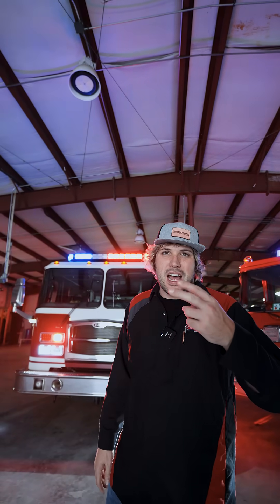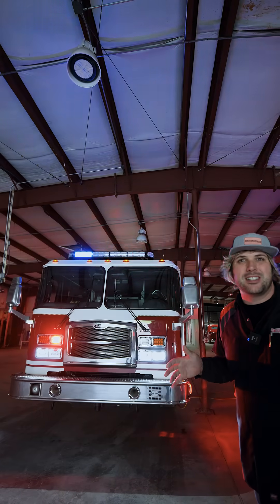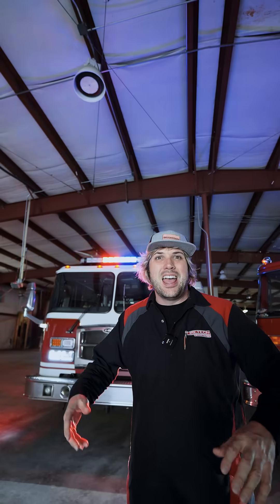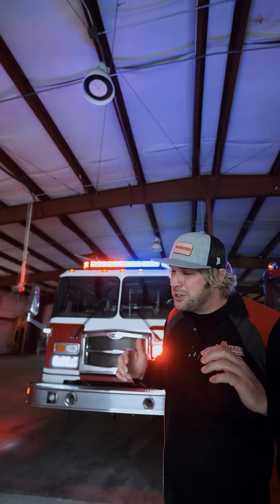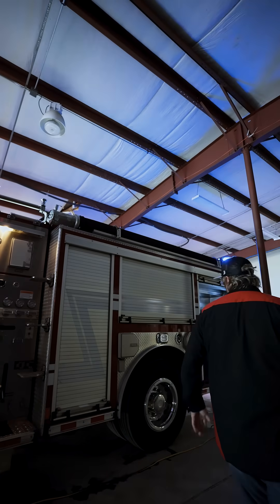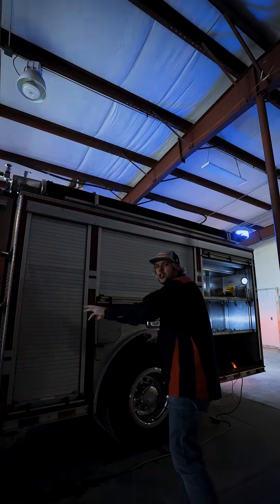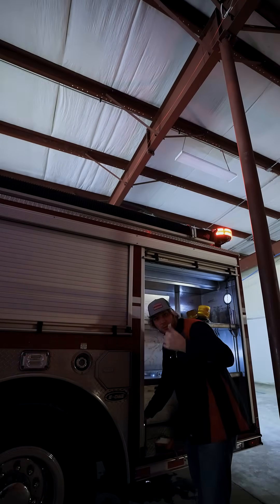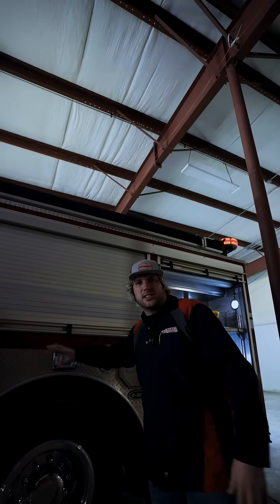Can you upgrade an older firetruck to a modern, smart lighting system? Yes you can!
Your rig has to handle two things: seeing and being seen. We just threw a full HiViz Connect (HVC) Smart System onto this truck, retrofitting it right into the existing CAN network, and proving you don't need to rewire the world to upgrade to an epic smart lighting system. The lights know when you’re responding, and they smooth out to a soft ramping mode when you’re on-scene. Simple installs and automatic intelligence, that's what our HVC lights bring to the table. No more messing with a stack of switches—it just works. Hit us up if you got any questions about upgrading your apparatus!